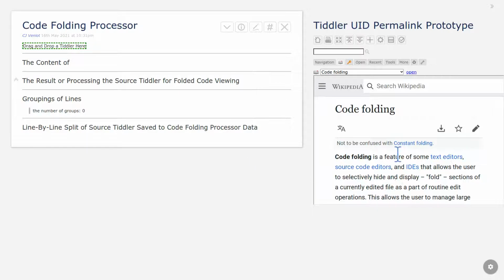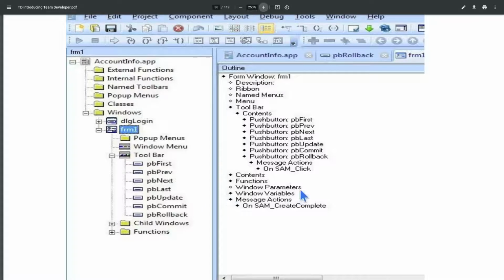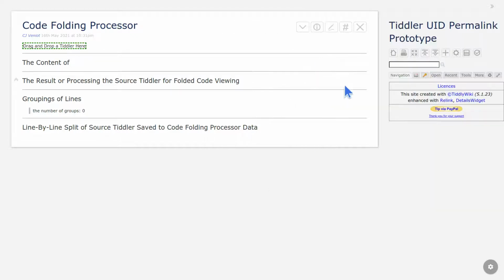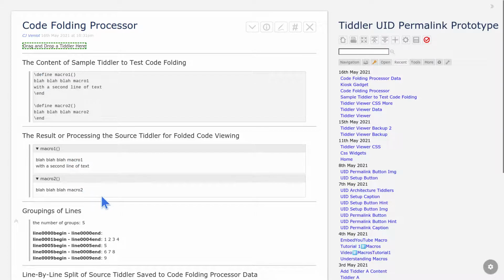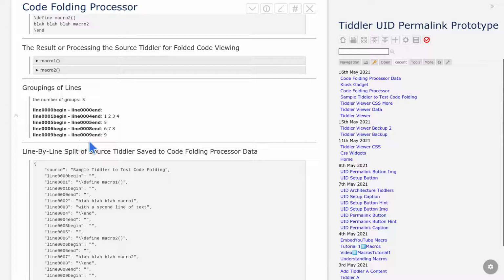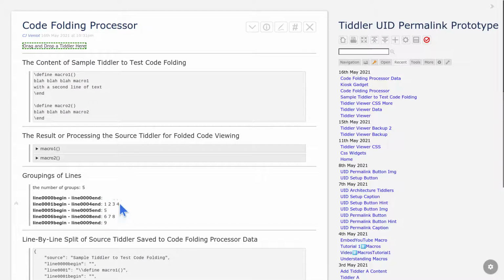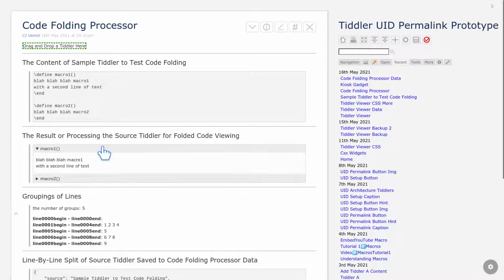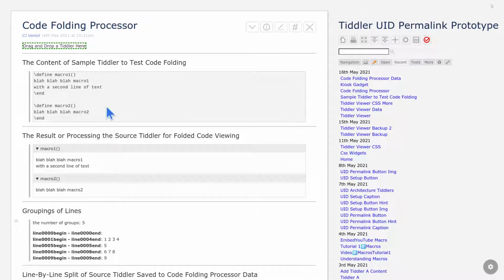TiddlyWiki and Code Folding? A basic proof-of-concept to view macros.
Built with no javascript, no CSS, and no HTML, with thanks to Thomas Elmiger for his DetailsWidget plugin !

Although seemingly working A-1 with macros, it will get much more complicated with widgets, because finding the start and end lines for a widget is very difficult when dealing with nested widgets (any number of widgets within the boundaries of other widgets.)

Still, not a bad start ?